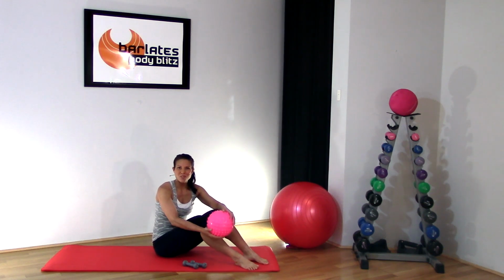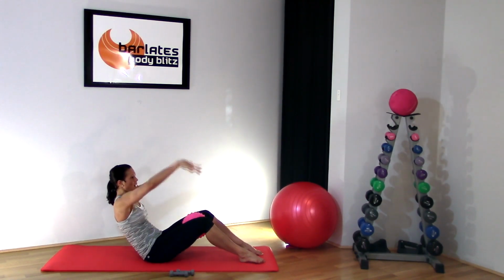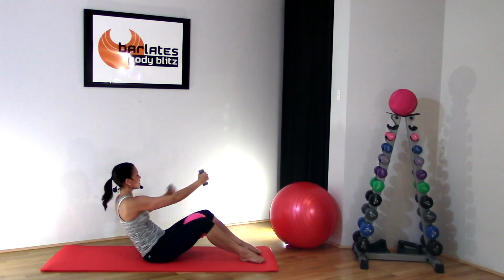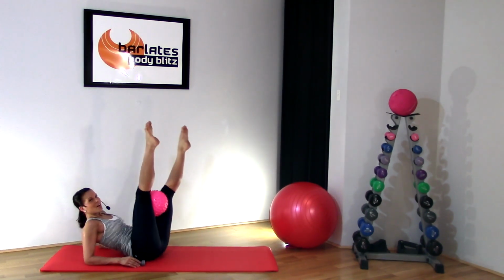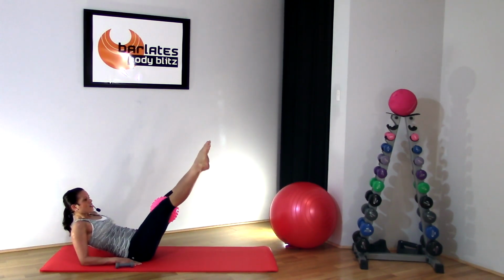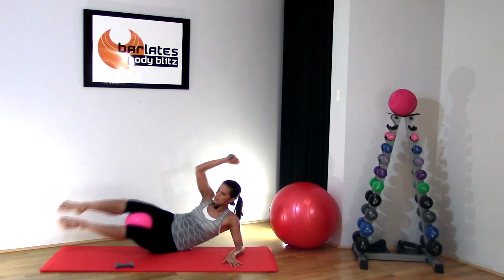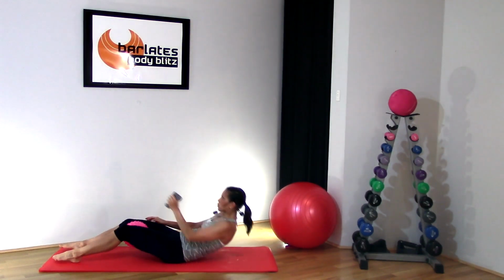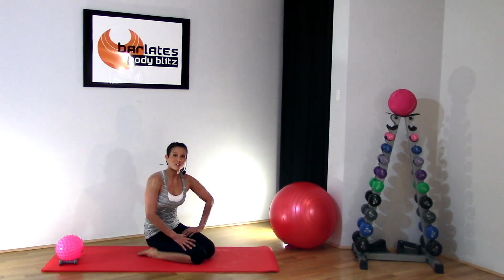🔥 20 MIN BARRE ABS WORKOUT with Pilates Ball + Weights // Flat Belly + Small Waist Sculpt!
DESCRIPTION

This 20-minute barre abs workout uses a Pilates ball and light hand weights to target your core, cinch your waist, and sculpt lean arms. You’ll engage your deep lower abs and inner thighs by squeezing the ball, while the dumbbells add resistance to intensify every movement. This routine is designed to help flatten your belly, define your waistline, and strengthen supporting muscles for a long, lean physique. It's a powerful and efficient core sculptor that blends barre and Pilates techniques for faster results. Combine it with one of my upper or lower body routines for a total body challenge!

📌 Fitness Level: All levels
📌 Equipment: Mat, Pilates ball (or playground ball), light hand weights

🛒 BUY MY WORKOUTS // Here's where you can get my paid and free workouts as downloads or on DVD:

📲 FOLLOW ME // I’m most active on Instagram and Facebook if you want to join the conversation!